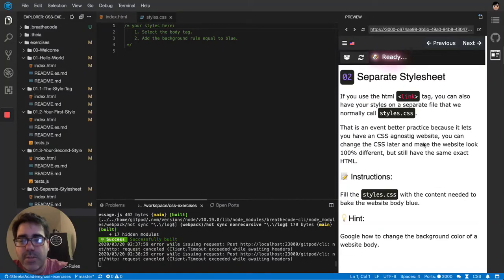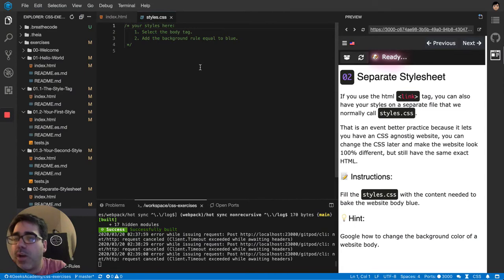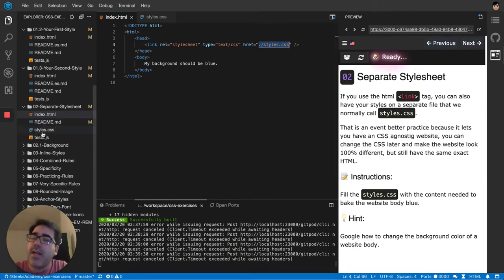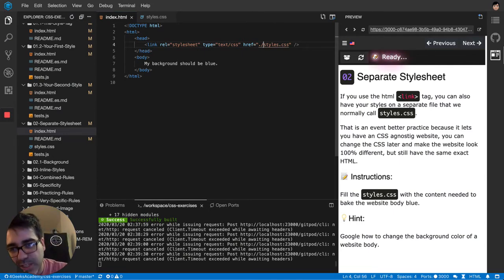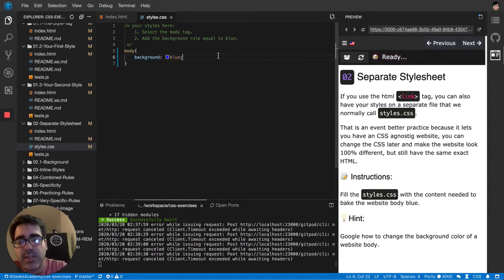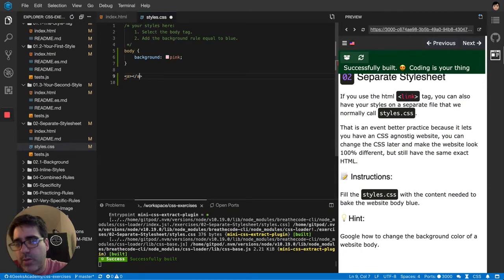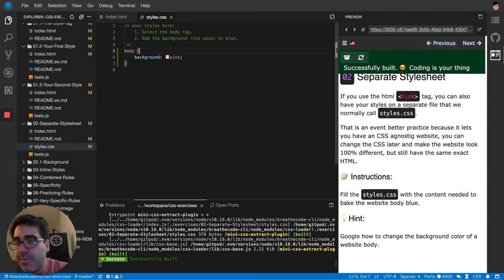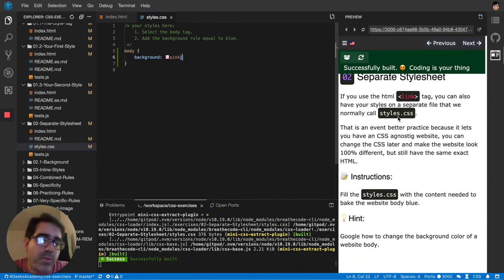Use separate stylesheet in CSS - CSS Interactive Exercises/Course